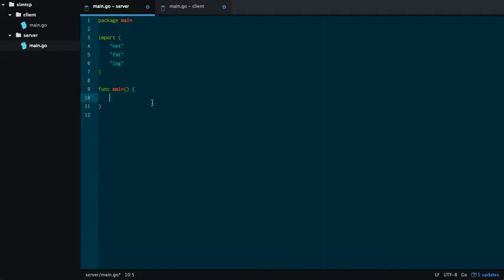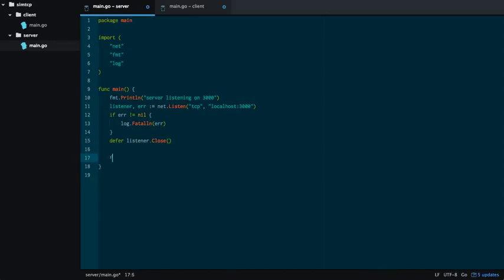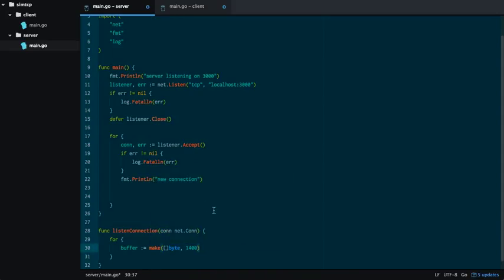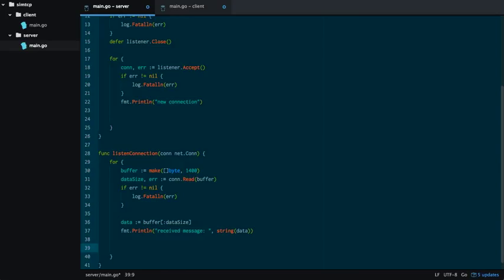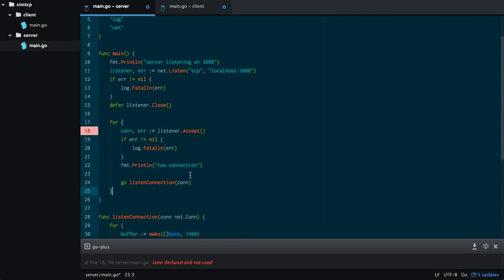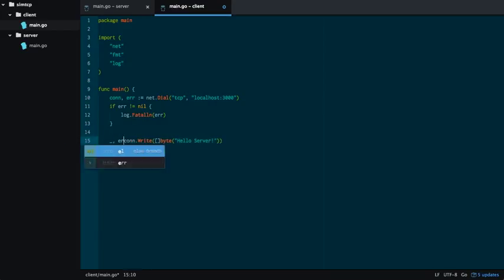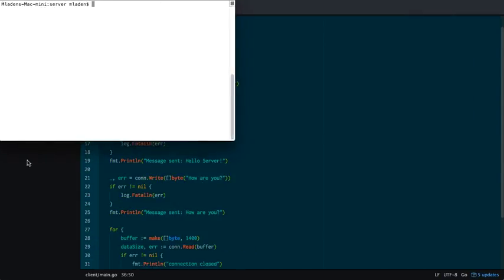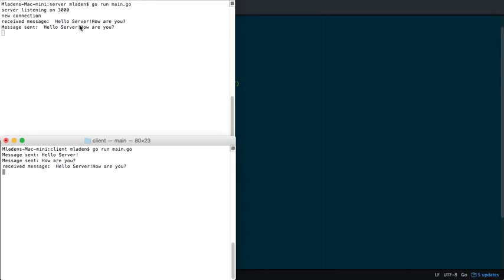Simple TCP echo server in Go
How to make a simple TCP echo server in Google GO (Golang).